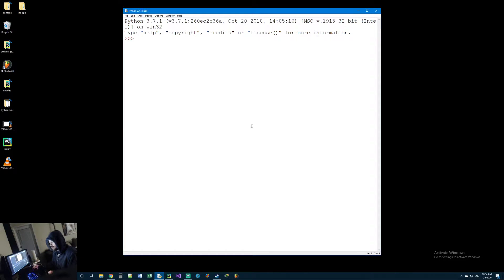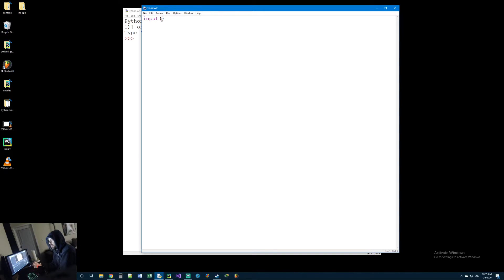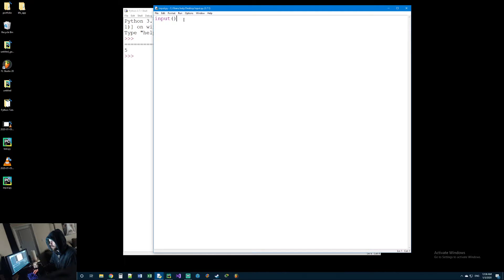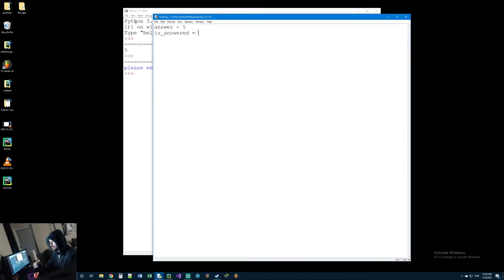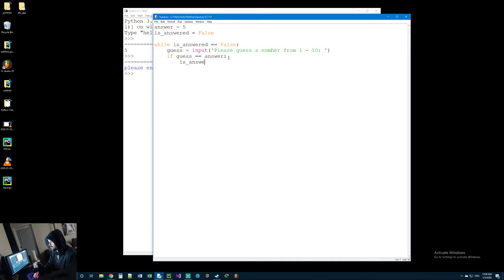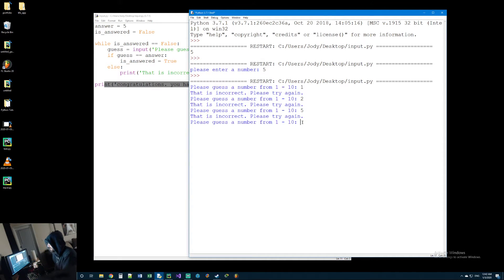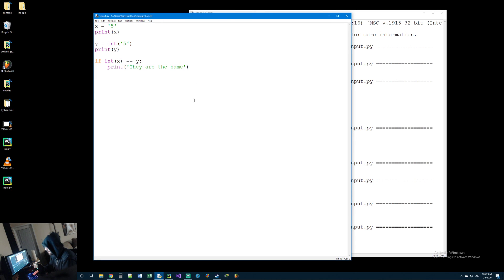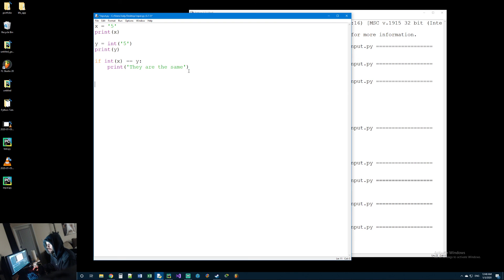Python Beginner Tutorial Part 8 - User Input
Welcome to my python for beginners tutorial series.
In this video we go over the built in input function to get user input into our code.
We also use this new input function to build a number guessing game :)